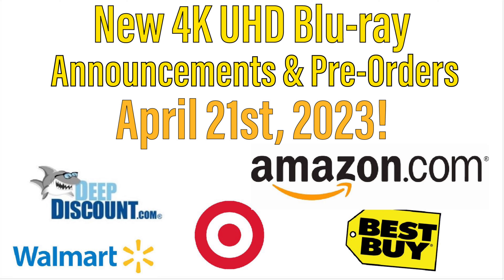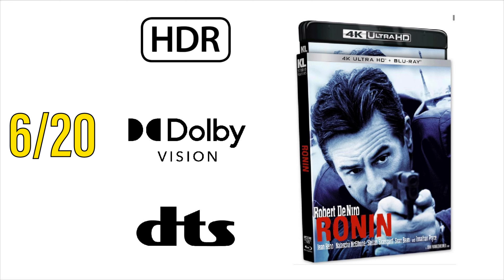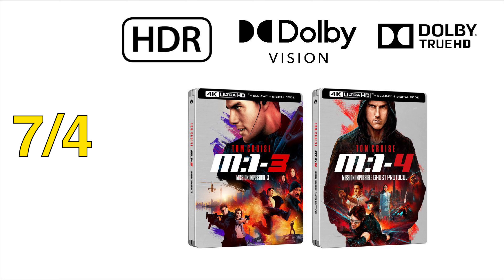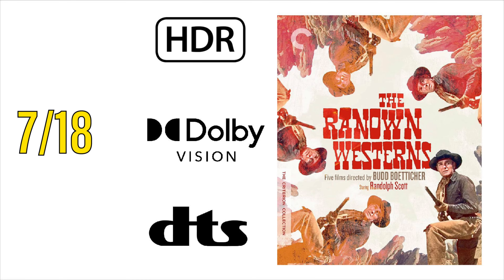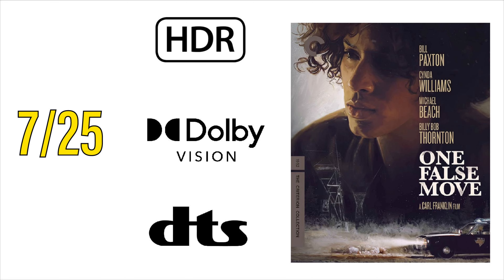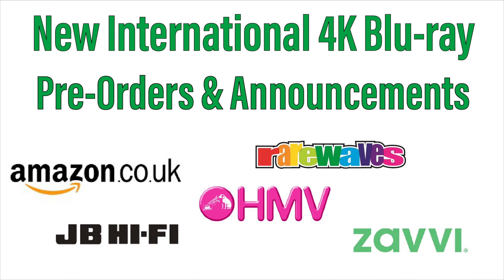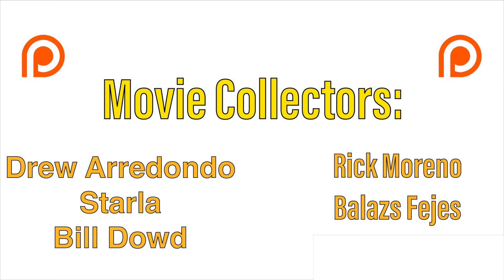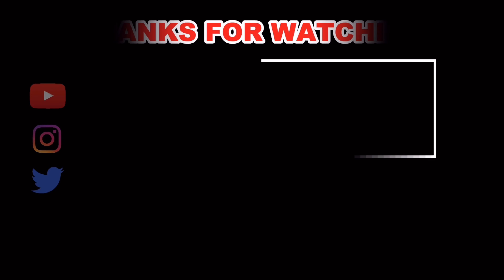New 4K UHD Blu-ray Announcements & Pre-Orders for April 21st, 2023!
It’s time to go over this week’s new 4K pre orders and announcements.

Equipment Used for disc reviews:

TV: LG C9 65 inch (4K, HDR, Dolby Vision)
TV: Sony XBR 850c 55 inch (3D Blu Ray)
Receiver: Denon AVR-x4300h
4K Player: OPPO UDP 203